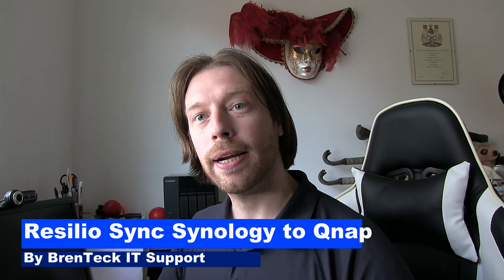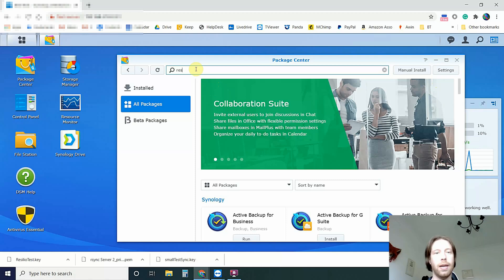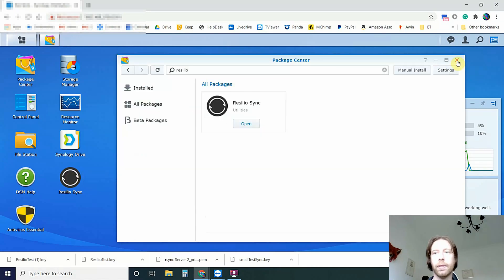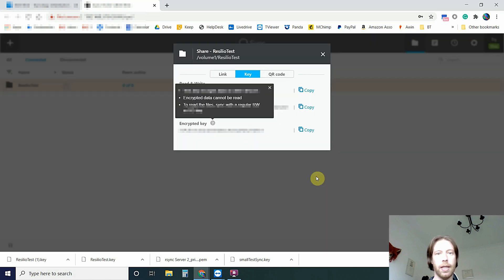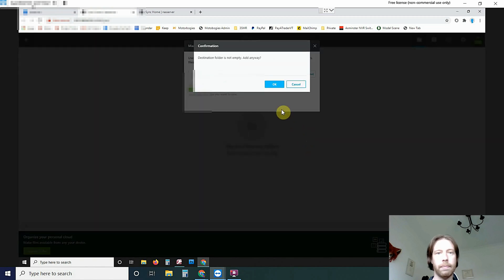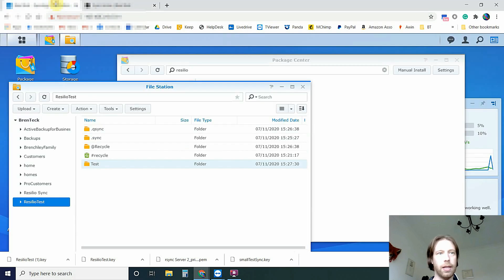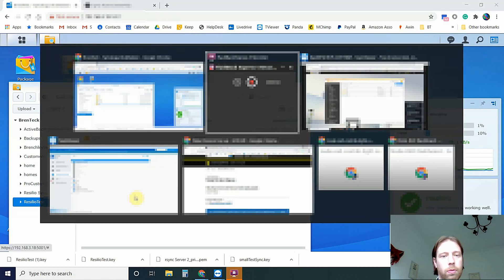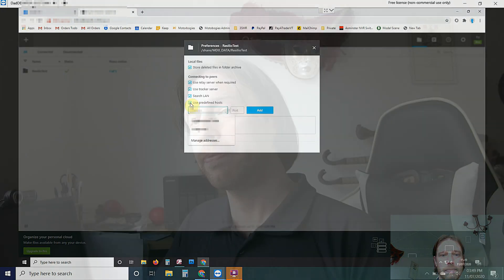Resilio Sync Synology with Qnap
or the newer DS920+